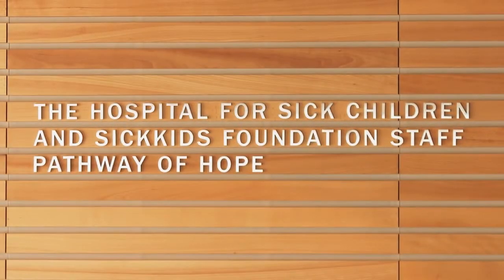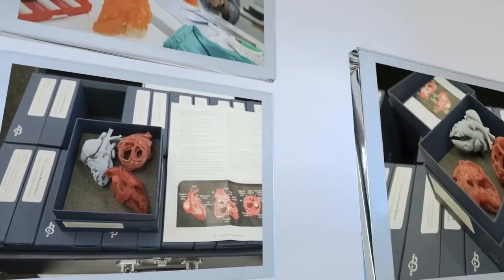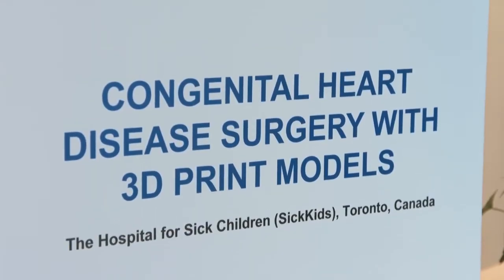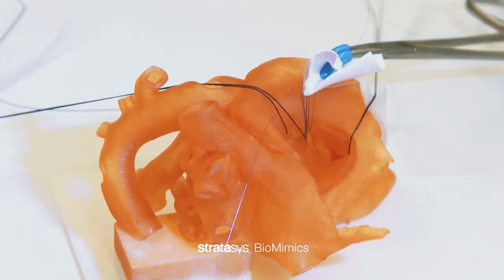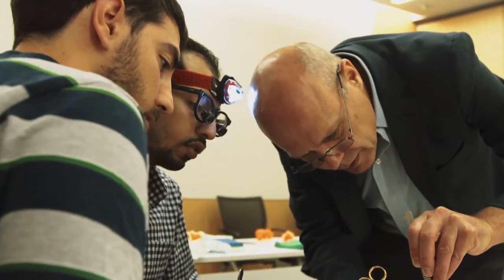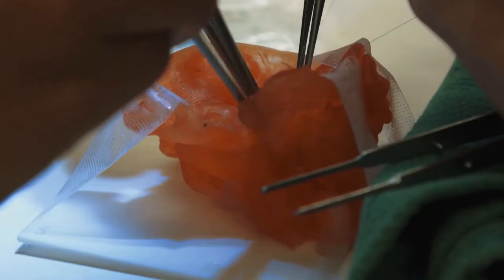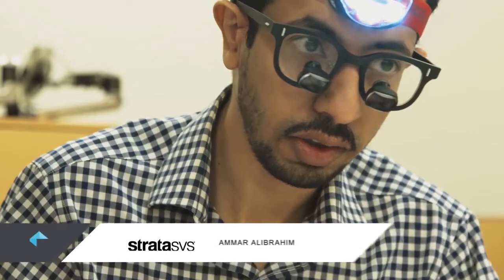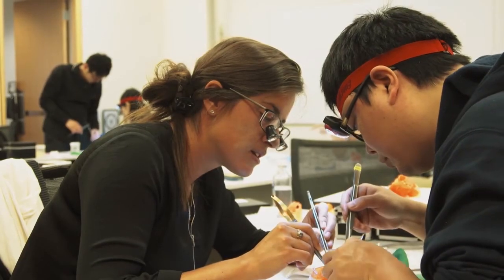Surgical Training with 3D Printed Models at SickKids Hospital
Discover more stories about how 3D printing is aiding in heart surgeries around the world

The Hospital for Sick Children (also known as SickKids), is a major pediatric hospital located in our hometown of Toronto, Canada. Utilizing Stratasys' advanced additive manufacturing systems, cardiologists are printing 3D models to aid in education, training and surgical preparation. See how SickKids is taking advantage of 3D printing technology to better serve their patients and save lives.